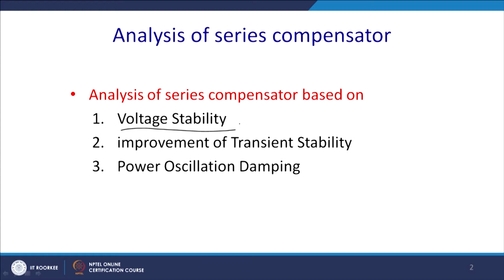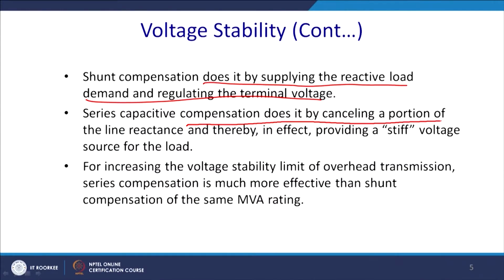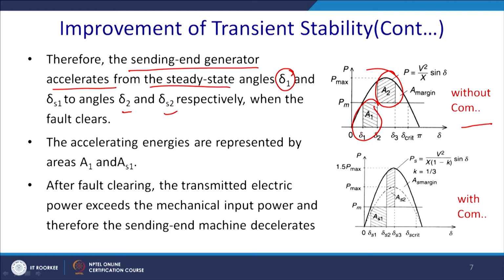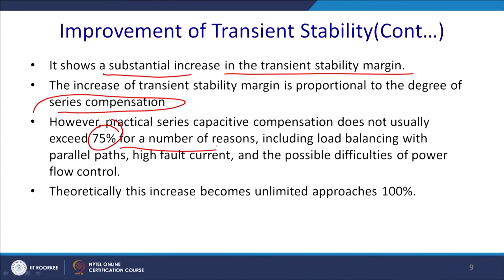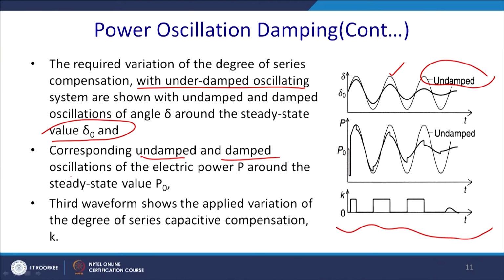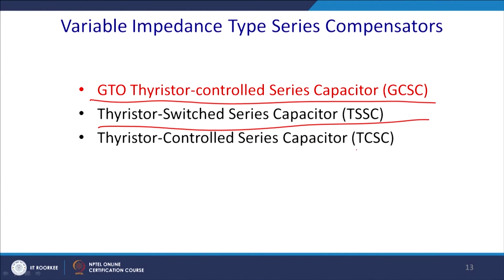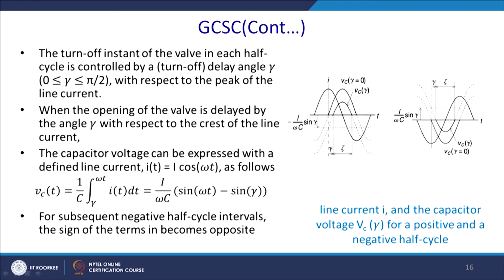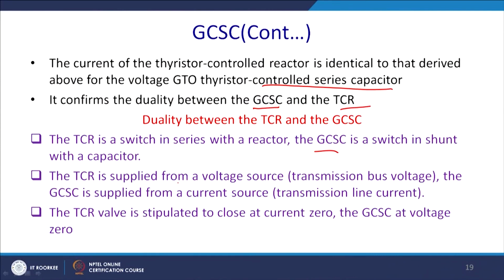Series Compensator - II